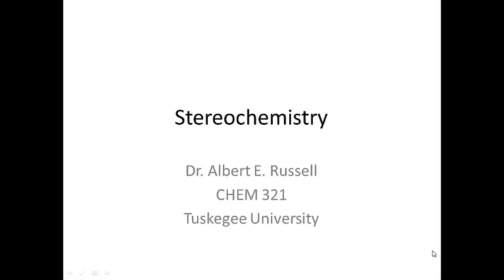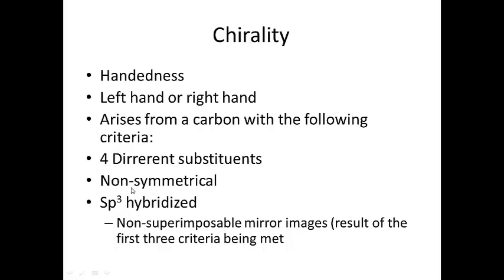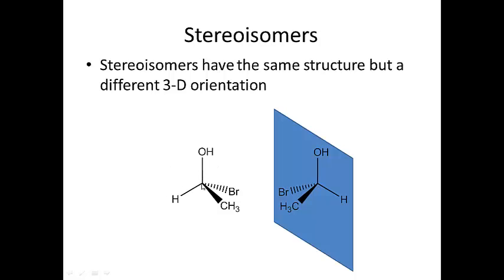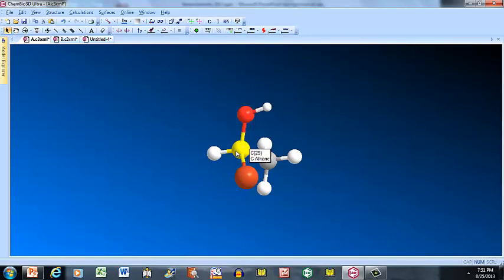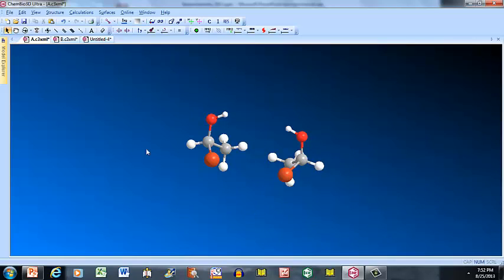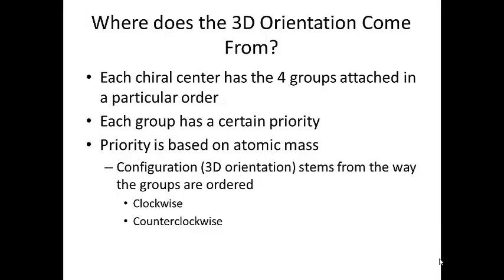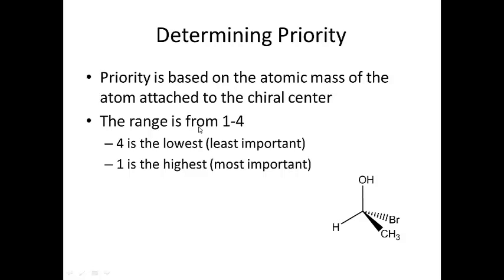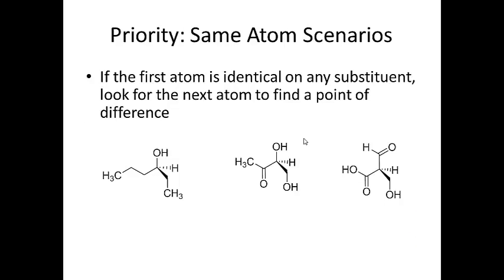Enantiomers and Configuration 1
This video will introduce and elaborate on the concept of chirality and stereoisomerism.  Cahn-Ingold-Prelog priority rules are also discussed.